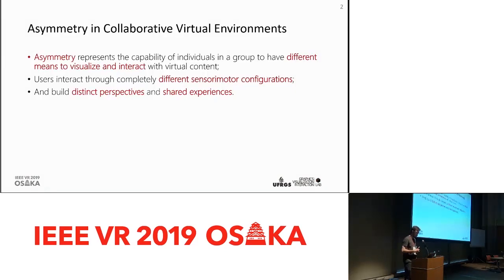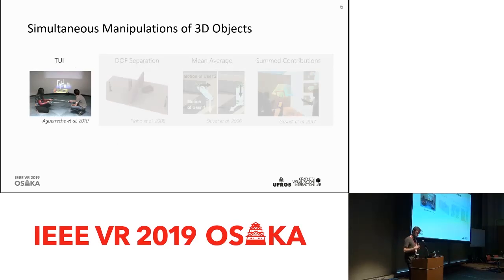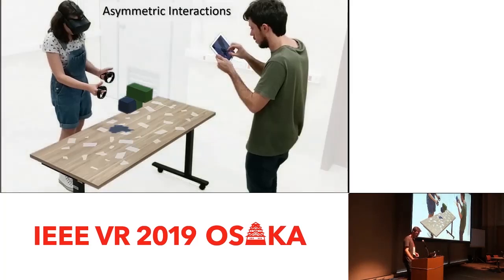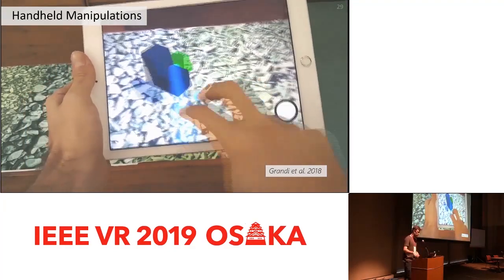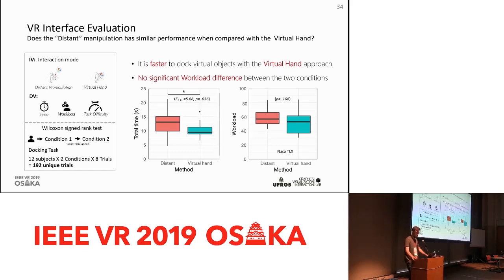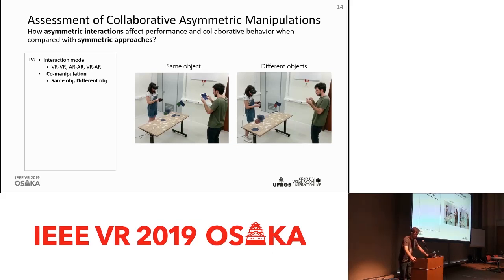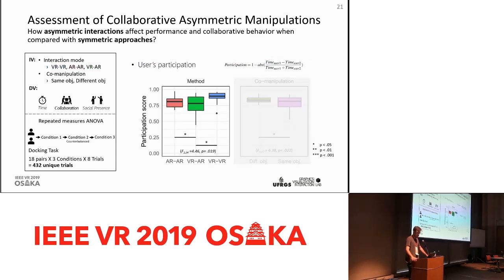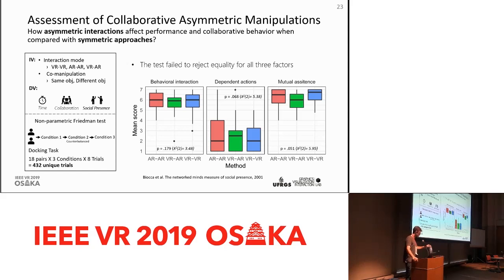[S06_1] Characterizing Asymmetric Collaborative Interactions in Virtual and Augmented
Title:
Characterizing Asymmetric Collaborative Interactions in Virtual and Augmented Realities

Authors:
Jerônimo Gustavo Grandi (Federal University of Rio Grande do Sul (UFRGS)), Henrique Galvan Debarba (IT University of Copenhagen), Anderson Maciel (Federal University of Rio Grande do Sul)

Conference

Abstract:
We present an assessment of asymmetric interactions in Collaborative Virtual Environments (CVEs). In our asymmetric setup, two co-located users interact with virtual 3D objects, one in immersive Virtual Reality (VR) and the other in mobile Augmented Reality (AR). We conducted a study with 36 participants to evaluate performance and collaboration aspects of pair work, and compare it with two symmetric scenarios, either with both users in immersive VR or mobile AR. To perform this experiment, we adopt a collaborative AR manipulation technique from literature and develop and evaluate a VR manipulation technique of our own. Our results indicate that pairs in asymmetric VR-AR achieved significantly better performance than the AR symmetric condition, and similar performance to VR symmetric. Regardless of the condition, pairs had similar work participation indicating a high cooperation level even when there is a visualization and interaction asymmetry among the participants.